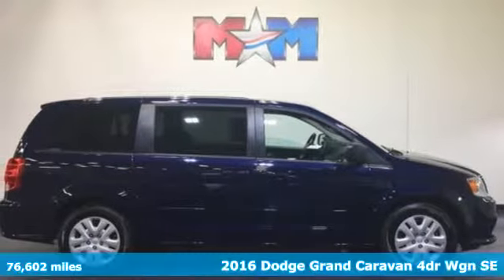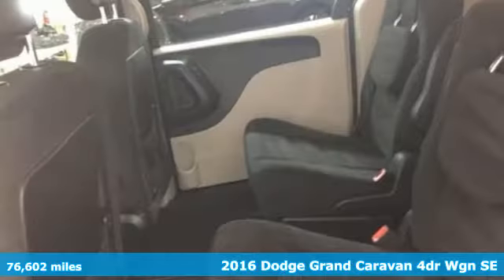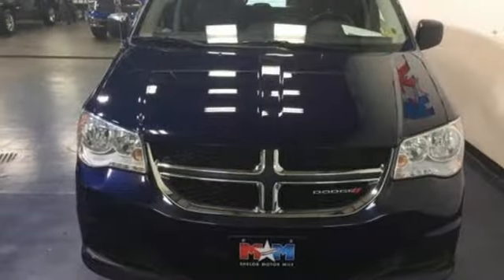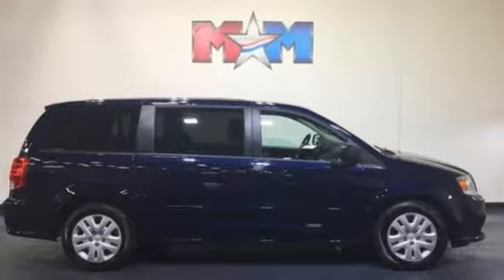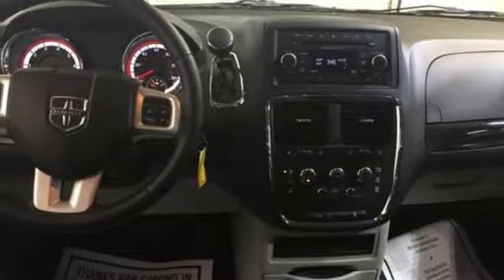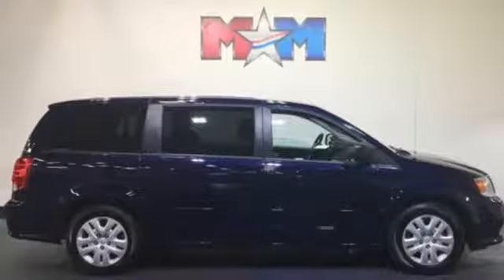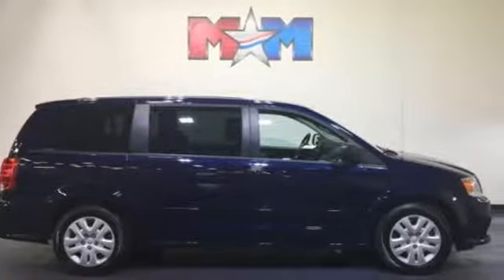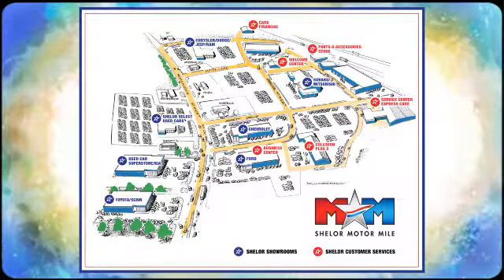Used 2016 Dodge Grand Caravan Christiansburg VA Blacksburg, VA X53034 - SOLD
Year: 2016
Make: Dodge
Model: Grand Caravan
Trim: 4dr Wgn SE
Engine: 3.6L V6 Cylinder Engine
Transmission: 6-Speed A/T
Color: True Blue Pearlcoat
Interior: Black/Light Graystone
Mileage: 76602
Stock #: X53034
VIN: 2C4RDGBG4GR211913
SE trim. EPA 25 MPG Hwy/17 MPG City! CARFAX 1-Owner, Great Shape. 3rd Row Seat, iPod/MP3 Input, Fourth Passenger Door, CD Player, Flex Fuel, QUICK ORDER PACKAGE 29E SE, POWER WINDOW GROUP, Captains Chairs. READ MORE!br /br /KEY FEATURES INCLUDEbr /Third Row Seat, Quad Bucket Seats, Flex Fuel, iPod/MP3 Input, CD Player, Fourth Passenger Door. Rear Spoiler, MP3 Player, Third Passenger Door, Keyless Entry, Child Safety Locks. br /br /OPTION PACKAGESbr /QUICK ORDER PACKAGE 29E SE: Engine: 3.6L V6 24V VVT FlexFuel, Transmission: 6-Speed Automatic 62TE, Body Color Door Handles, Floor Console w/Cupholder, Sunscreen Glass, Easy Clean Floor Mats, 2 Row Stow 'N Go w/Tailgate Seats, 3 Zone Manual Control Front & Rear A/C, Body Color Bodyside Molding, Body Color Sill Applique, Rear Air Conditioning w/Heater, 6 Speakers, POWER WINDOW GROUP: 2nd Row Power Windows, Power Quarter Vented Windows, Front & Rear Power Windows w/Front 1-Touch. Dodge SE with True Blue Pearlcoat exterior and Black/Light Graystone interior features a V6 Cylinder Engine with 283 HP at 6400 RPM*. br /br /EXPERTS CONCLUDEbr /The 283-horsepower V6 and 6-speed automatic deliver world-class acceleration and smoothness, and the brakes feel strong and competent. -KBB.com. Great Gas Mileage: 25 MPG Hwy. br /br /BUY WITH CONFIDENCEbr /AutoCheck One Owner br /br /MORE ABOUT USbr /At Shelor Motor Mile we have a price and payment to fit any budget. Our big selection means even bigger savings! Need extra spending money? Shelor wants your vehicle, and we're paying top dollar! br /br /.br / Chevrolet Ford Chrysler Dodge Jeep & Ram prices include current factory rebates and incentives some of which may require financing through the manufacturer and/or the customer must own/trade a certain make of vehicle. Residency restrictions apply see dealer for details and restrictions. All pricing and details are believed to be accurate but we do not warrant or guarantee such accuracy. The prices shown above may vary from region to region as will incentives and are subject to change. Tax DMV Fees & $499 processing fee are not included in vehicle prices shown and must be paid by the purchaser. Vehicle information is based off standard equipment and may vary from vehicle to vehicle. Call or email for complete vehicle specific information.